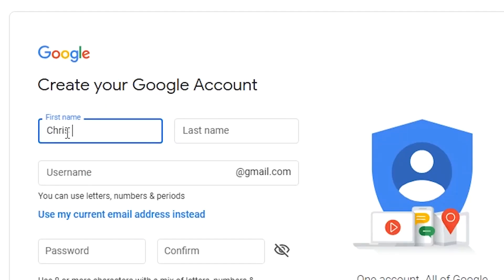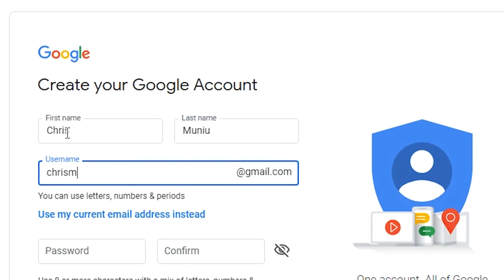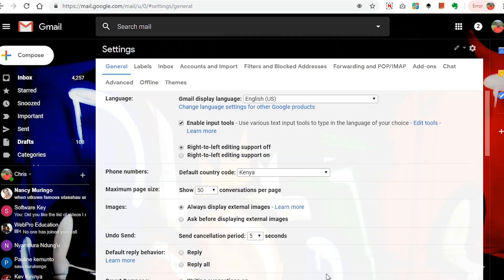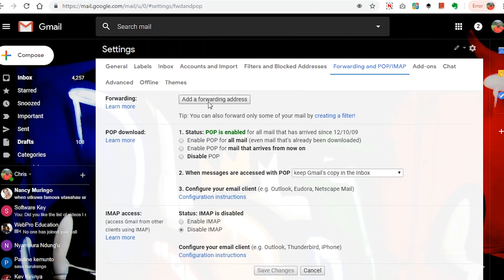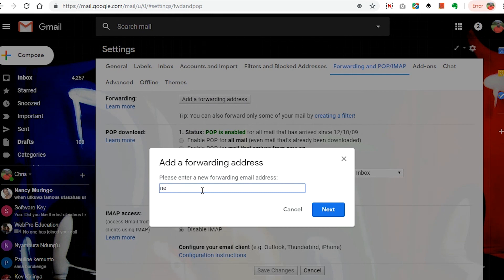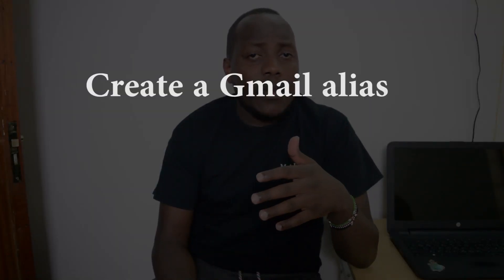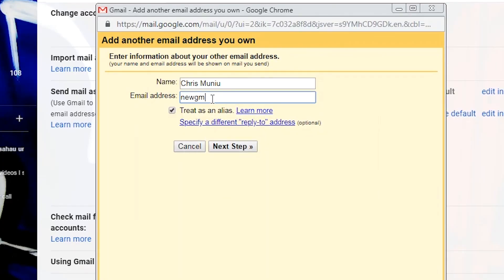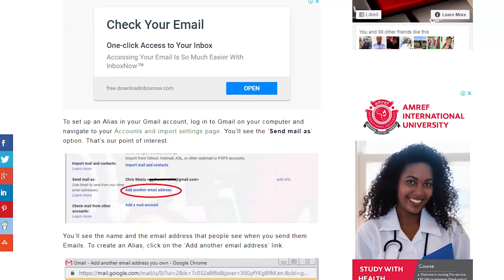Can You Change Your Gmail Address?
Gmail really has no way of changing the Gmail address.